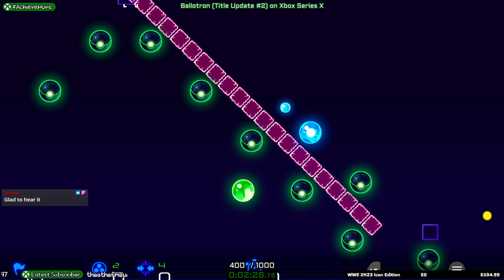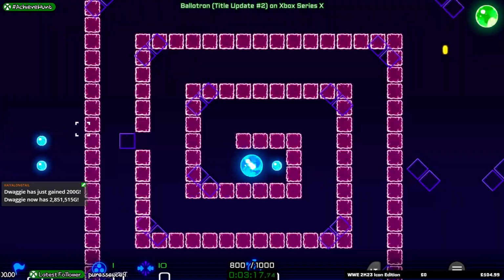AchieveHunt - Ballotron (XSX) - Title Update 2 - 1000G in 3m 53s!